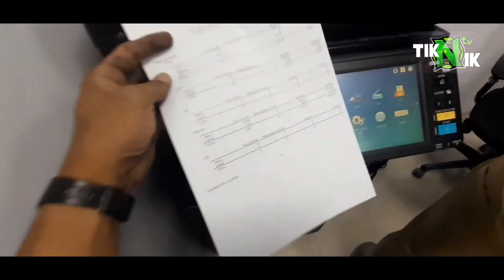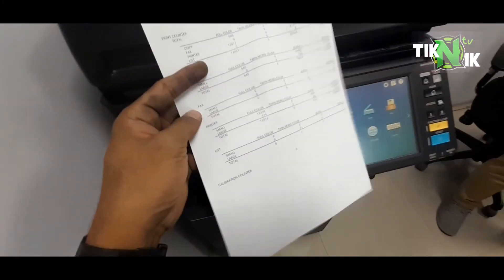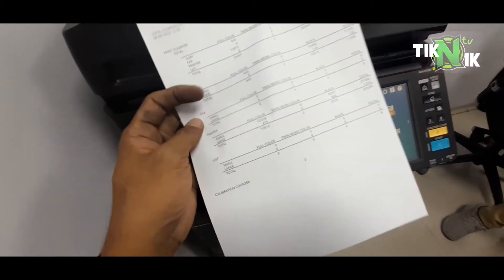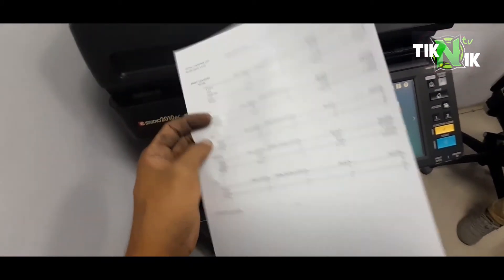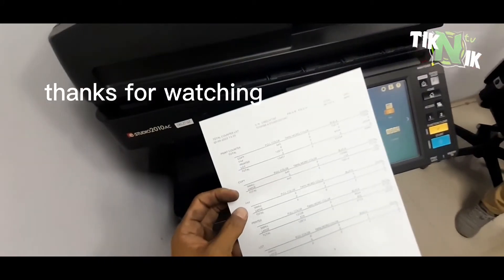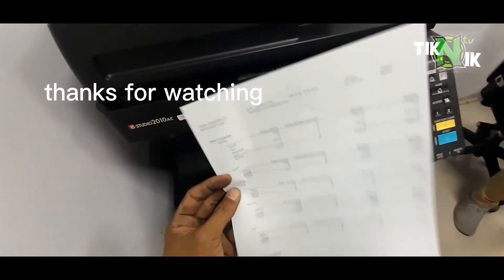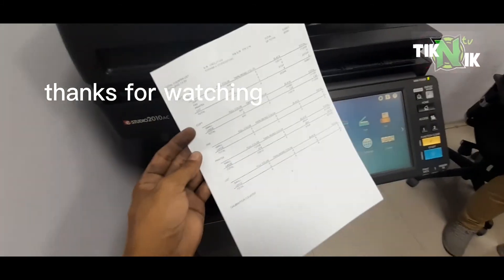TOSHIBA e-studio 2010ac | grinding sound+dirty copy | ITB cleaner issue